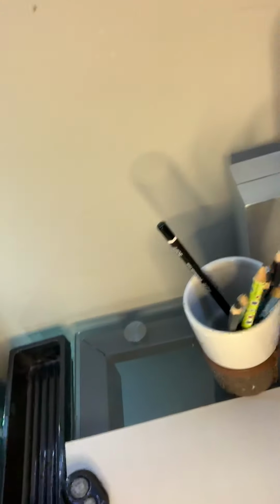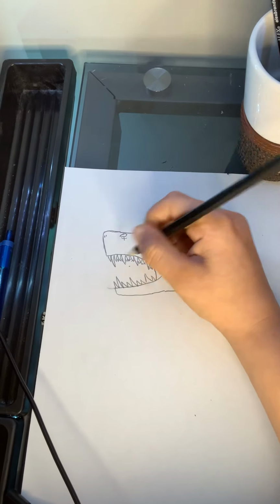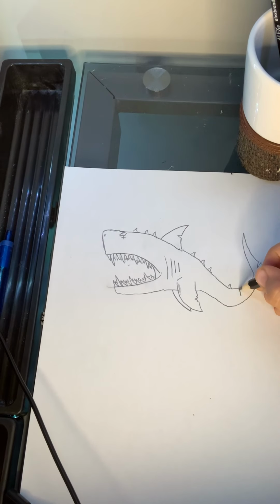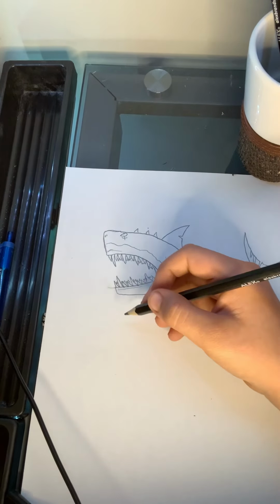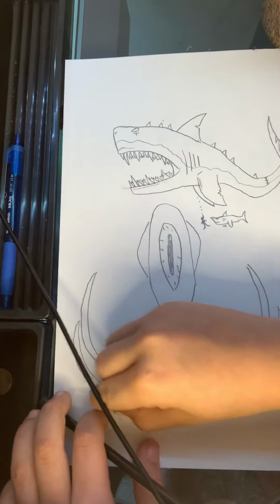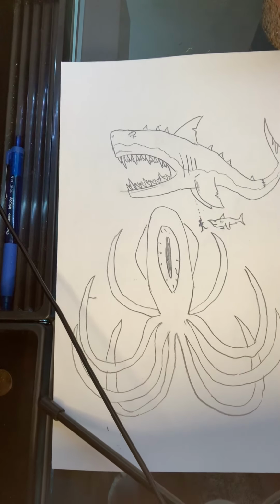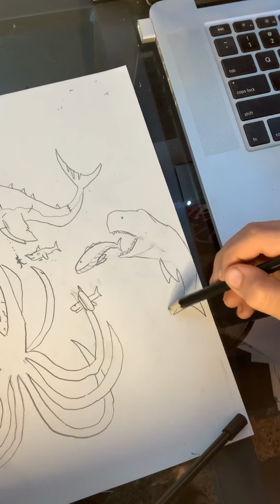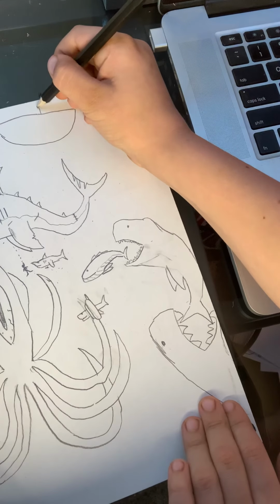How to draw crazy ocean!!🐳🐬🐟🐠🐡🦑🐙🦐🦞🦀🦂🌊